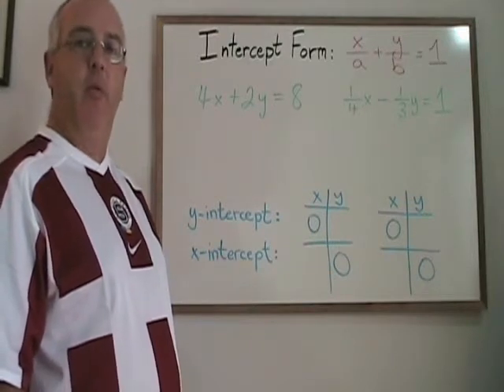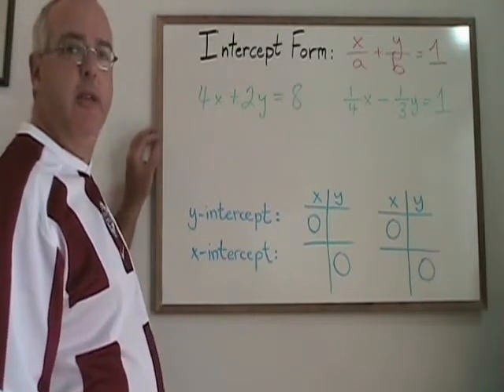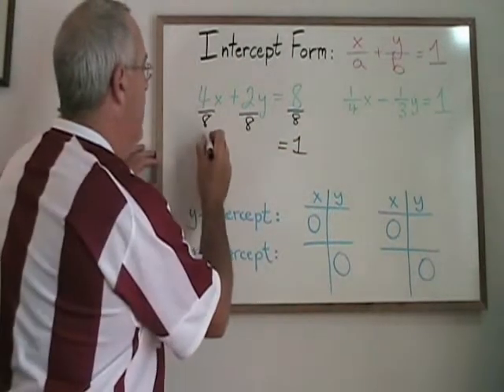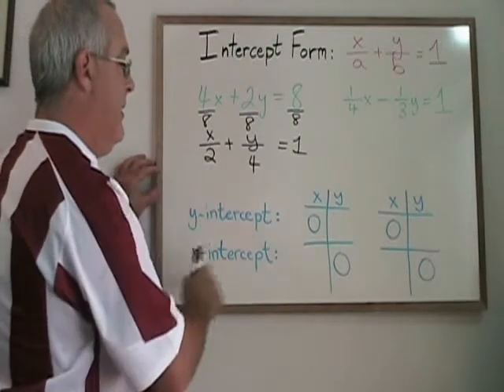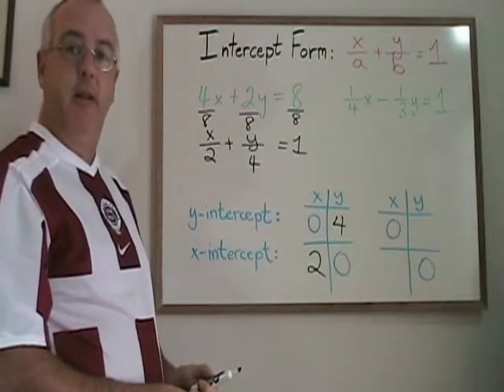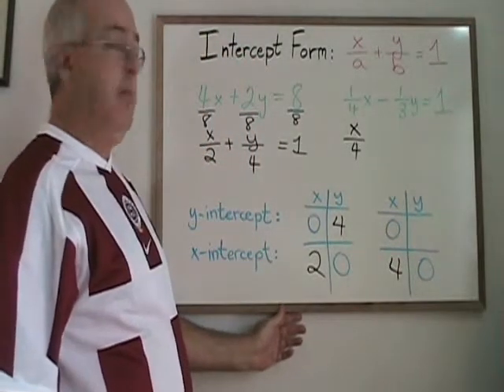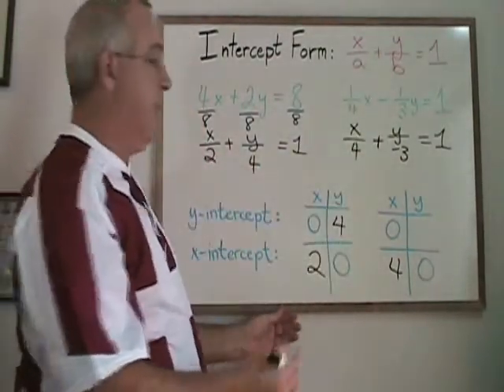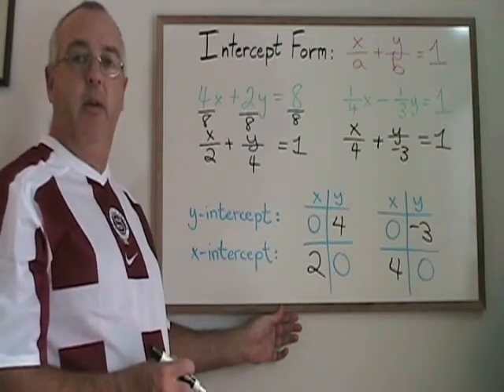Find Intercepts With Intercept Form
This video illustrates how to use the Intercept Form of a straight line equation to find the x-intercept and y-intercept for the line. For many more instructional Math videos, as well as exercise and answer sheets, go to: